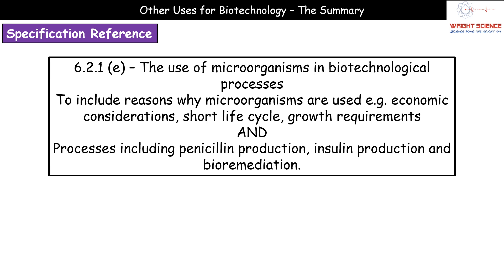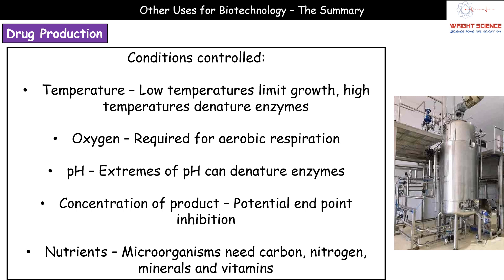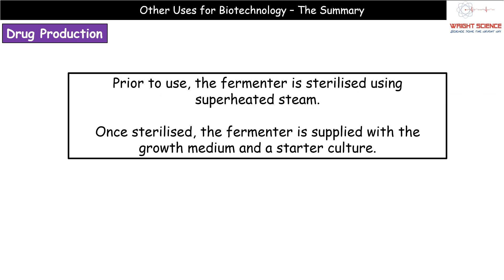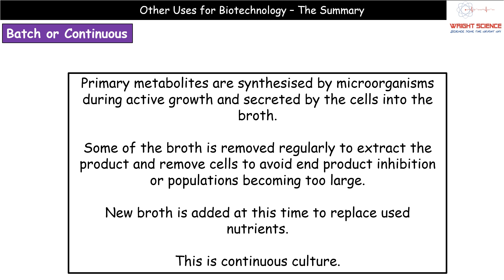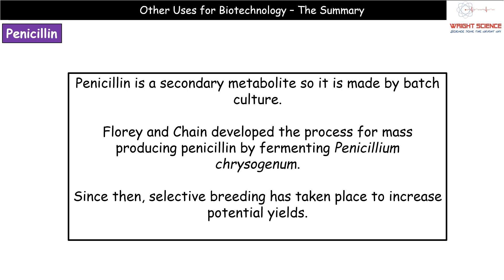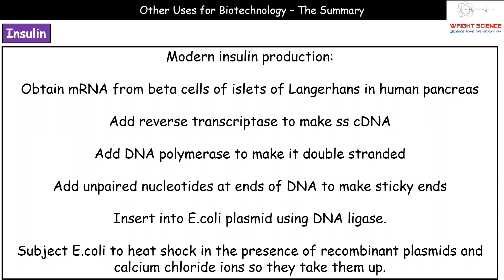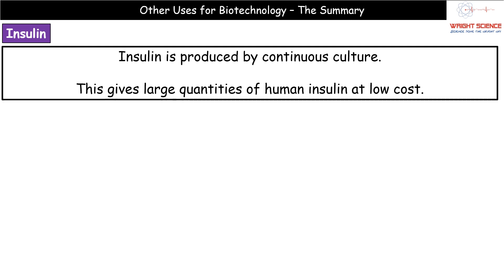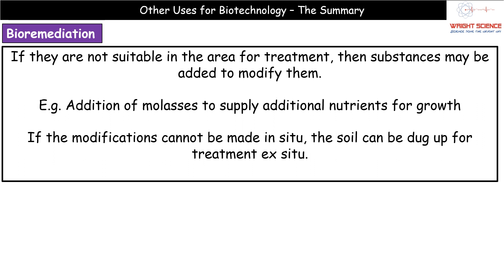A Level Biology - 6.2.1.6 - Other Uses of Biotechnology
Wright Science A Level Biology summary video on Other Uses of Biotechnology.  Supporting the OCR Biology A specification.